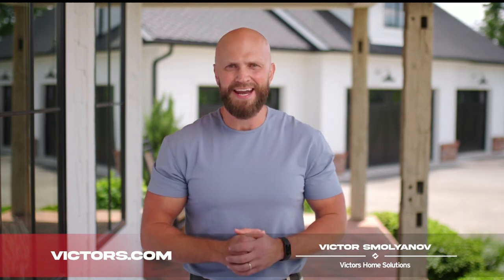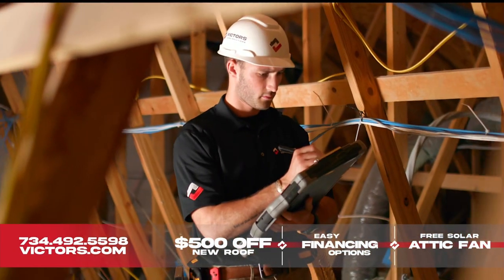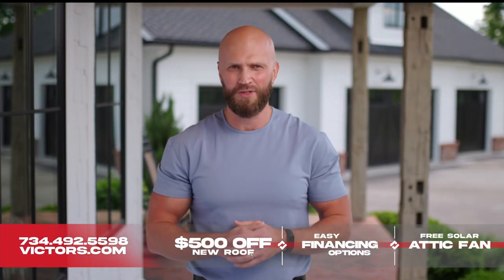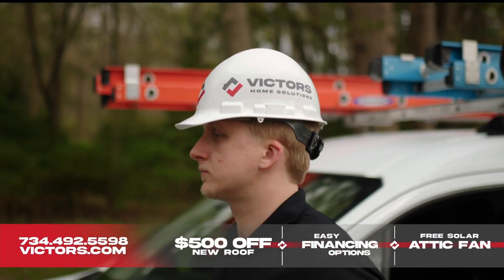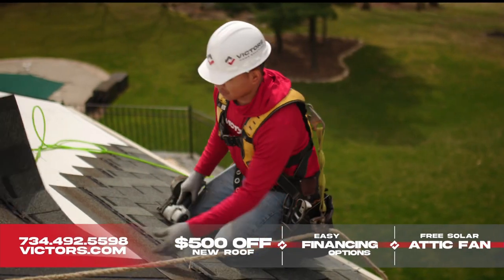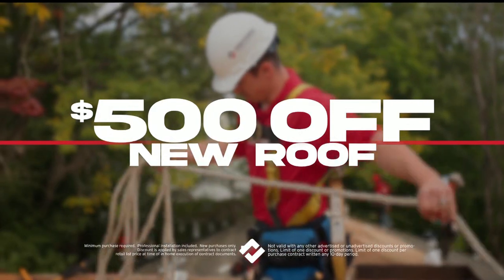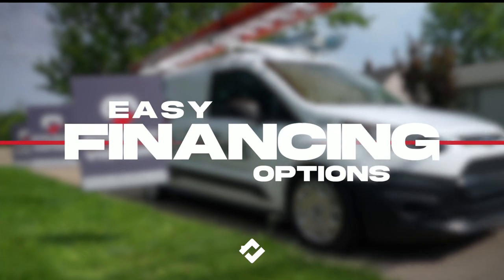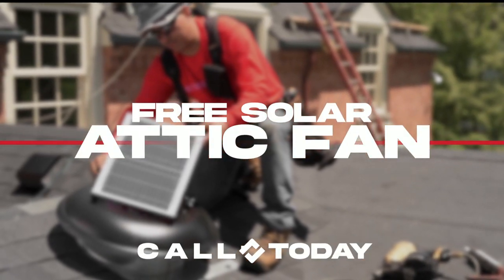Victor’s Home Solutions: 50-Year Roofing Guarantee & Save $500 - Official TV Commercial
Discover the unbeatable 50-year roofing guarantee from Victor’s Home Solutions in our official TV commercial. Plus, learn how you can save $500 on a new roof.